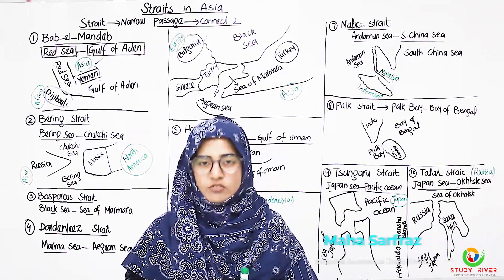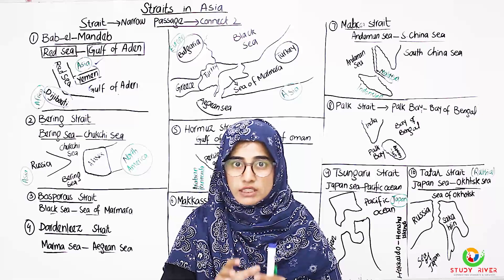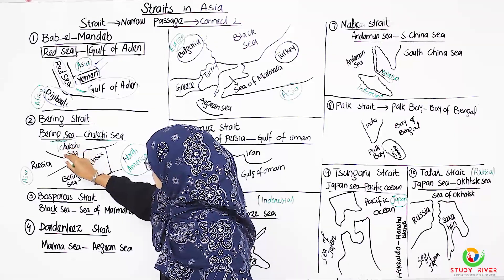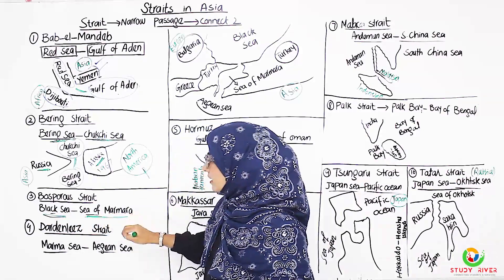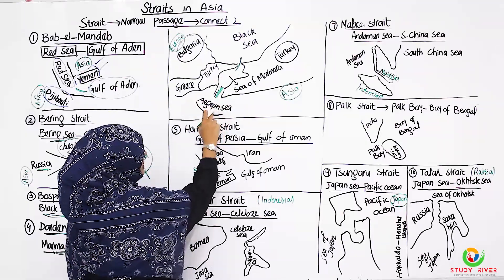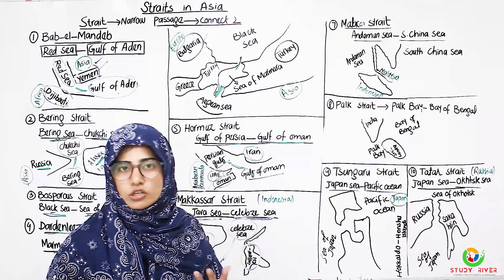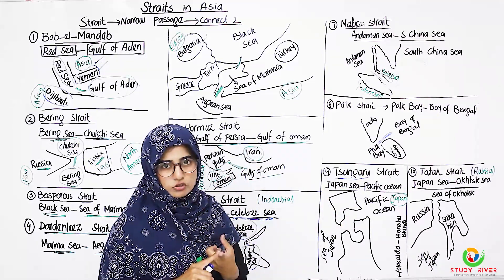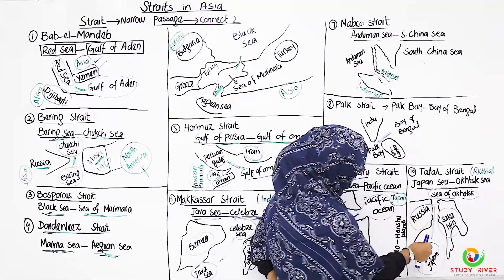Important Straits in Asia | General Knowledge MCQs | PPSC MCQS One-Paper, NTS | Study River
Major Strategic Straits
Strait of Malacca
Location: Between Malaysia and Indonesia
Connects: Indian Ocean to Pacific Ocean
Links: Andaman Sea and South China Sea
Significance: World's second-busiest waterway
Bordering Countries: Malaysia, Indonesia, Singapore
Strait of Hormuz
Location: Between Iran and Oman
Connects: Persian Gulf to Arabian Sea
Strategic Value: Major oil transport route
Width: 21 to 90 nautical miles
Controls: 30% of global oil maritime trade
Bering Strait
Location: Between Russia and Alaska
Connects: Pacific Ocean to Arctic Ocean
Width: Approximately 85 kilometers
Separates: Asia from North America
Strait of Singapore
Location: South of Singapore
Connects: Strait of Malacca to South China Sea
Key Feature: Major shipping route
Bordering: Singapore, Indonesia, Malaysia
Other Important Straits
Taiwan Strait
Location: Between China and Taiwan
Width: 180 kilometers
Connects: East China Sea to South China Sea
Strategic: Political significance
Bosphorus Strait
Location: Turkey (Istanbul)
Connects: Black Sea to Sea of Marmara
Significance: Divides Asia from Europe
Length: 31 kilometers
Dardanelles Strait
Location: Northwestern Turkey
Connects: Aegean Sea to Sea of Marmara
Length: 61 kilometers
Historical: Strategic military importance
Sunda Strait
Location: Between Java and Sumatra
Connects: Java Sea to Indian Ocean
Width: 24 kilometers
Feature: Home to Krakatoa volcano
Regional Significance
Palk Strait
Location: Between India and Sri Lanka
Connects: Bay of Bengal to Palk Bay
Width: 53-82 kilometers
Feature: Contains Adam's Bridge
Korea Strait
Location: Between South Korea and Japan
Connects: East China Sea to Sea of Japan
Width: 200 kilometers
Strategic: Important shipping route
Economic Importance
Oil transportation routes
International trade passages
Shipping lane connections
Maritime commerce routes
Naval strategic points
Common Test Focus Areas
Geographical Aspects
Location identification
Connecting water bodies
Bordering countries
Width and length
Strategic Value
Military importance
Trade significance
Political relevance
Historical events
Economic Impact
Trade volumes
Oil transportation
Commercial shipping
Maritime traffic
MCQ Example Types
Q: Which strait connects the Persian Gulf to the Arabian Sea?

A) Malacca Strait
B) Hormuz Strait ✓
C) Singapore Strait
D) Sunda Strait
Q: The busiest shipping lane in Asia is:

A) Strait of Hormuz
B) Strait of Malacca ✓
C) Taiwan Strait
D) Korea Strait